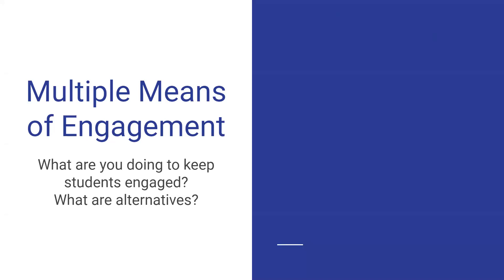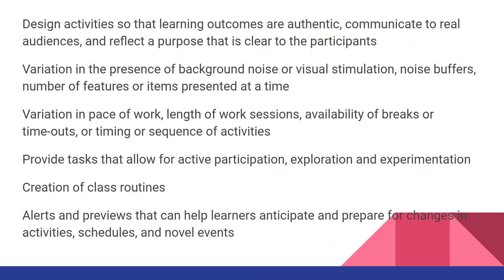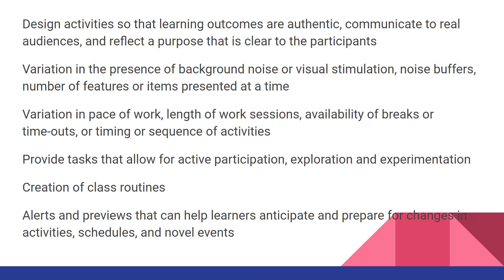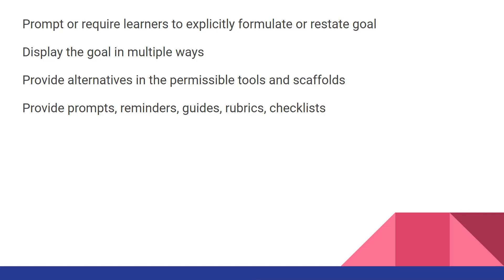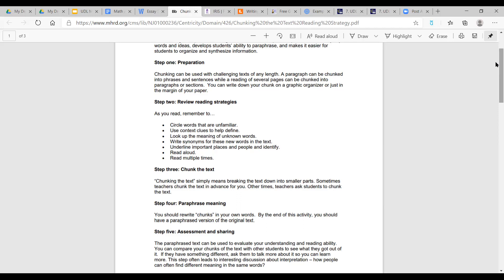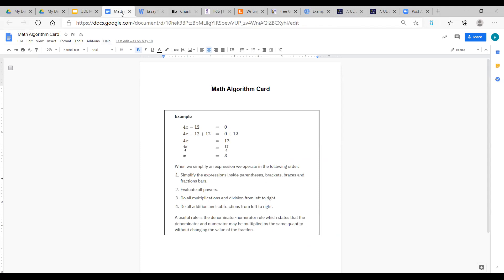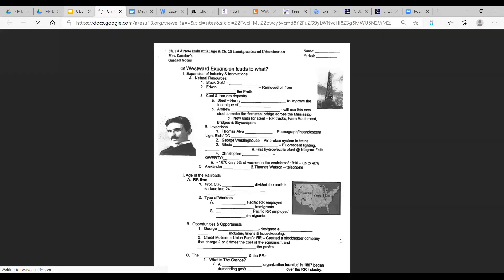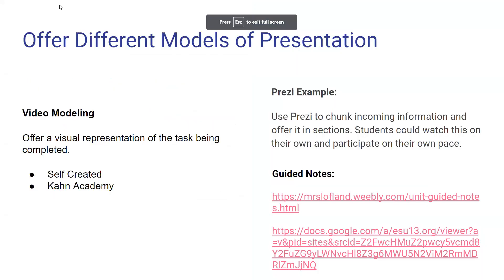Video 3: Multiple Means of Engagement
This video will explore the methods of engagement. Tools and resources will be explored.